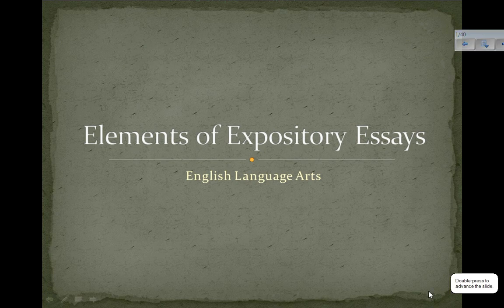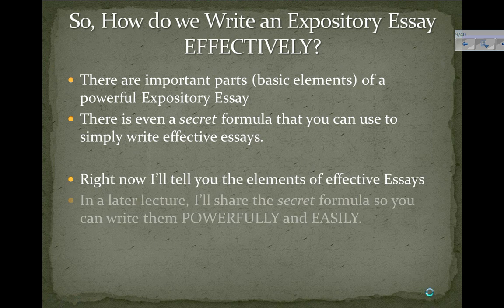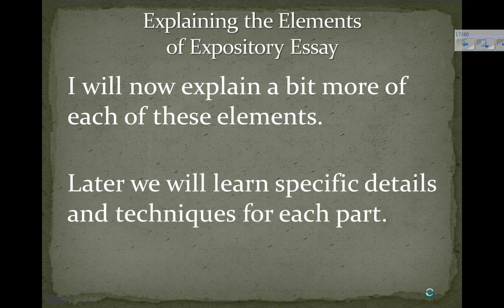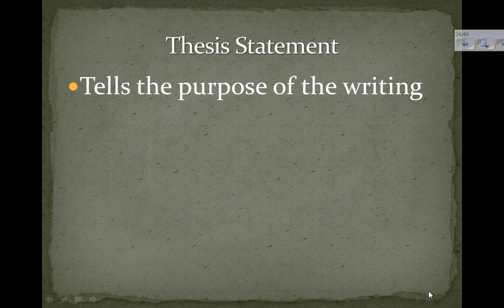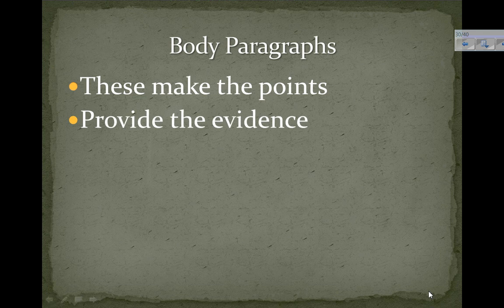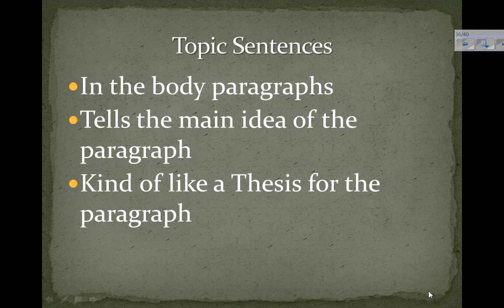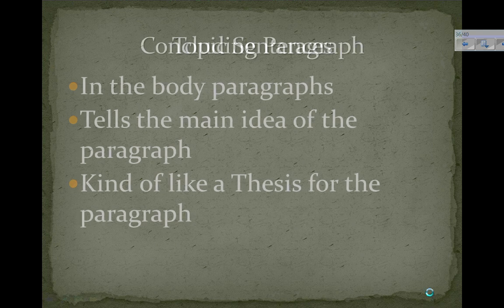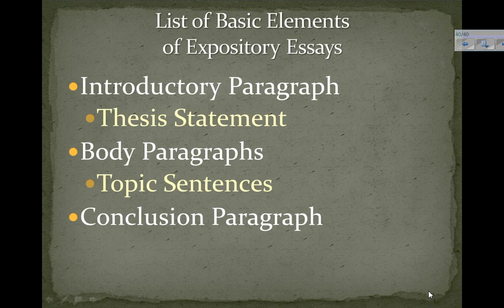Elements of Expository Essays